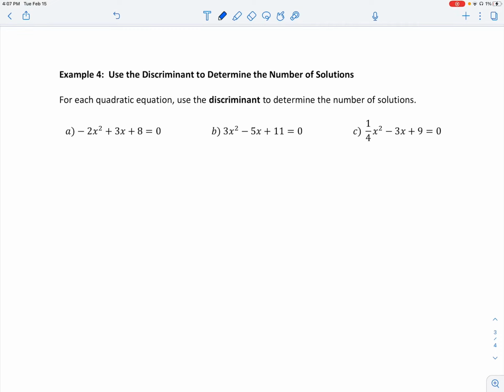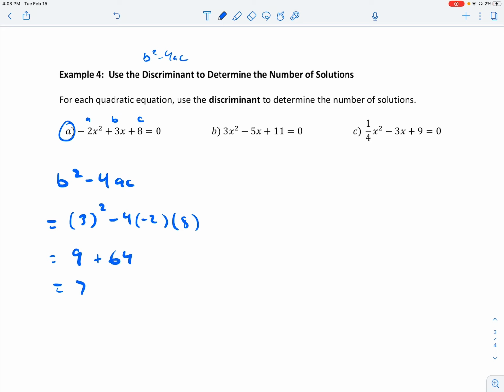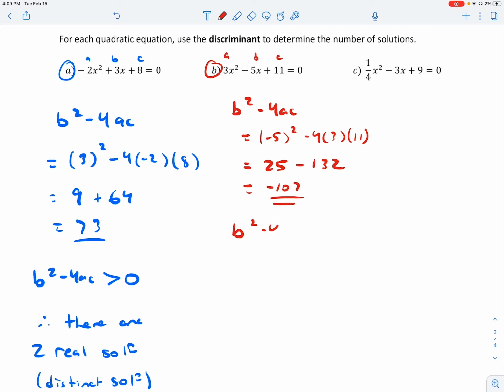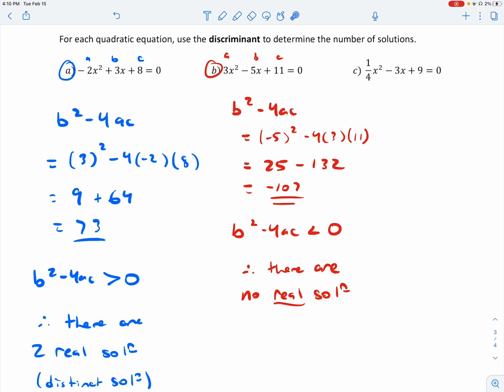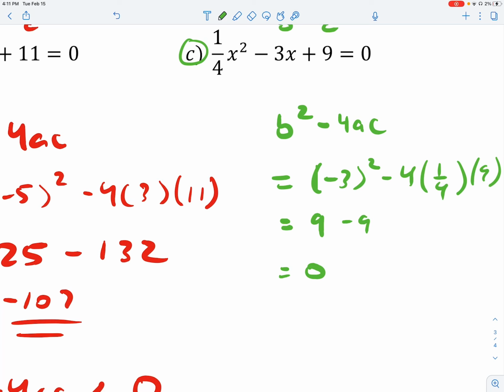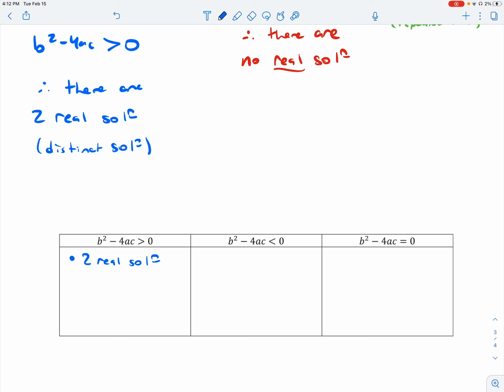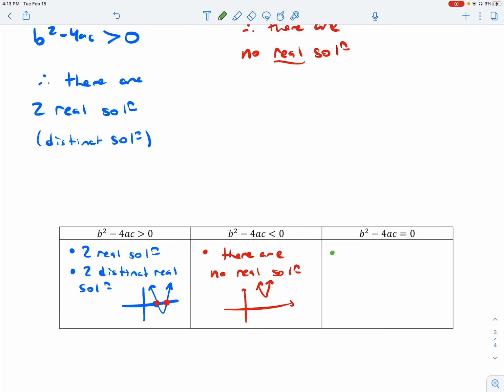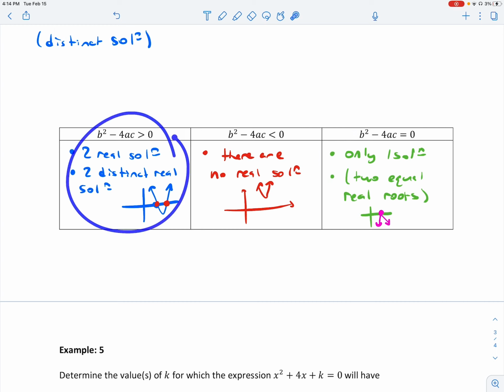1.5 Solve Quadratic Equations (3 of4)